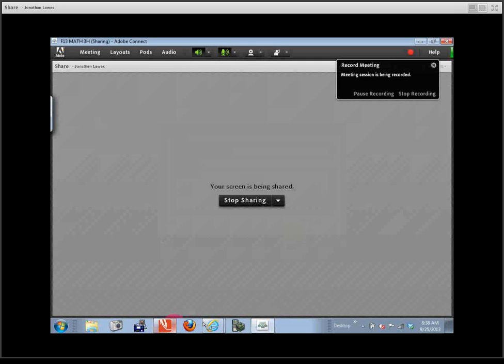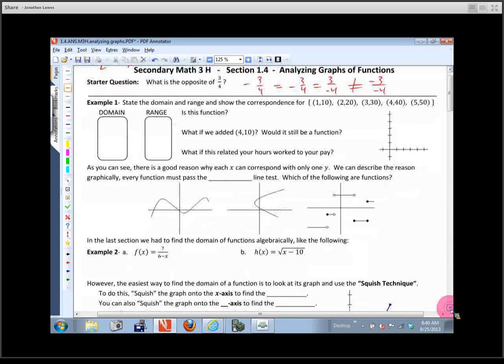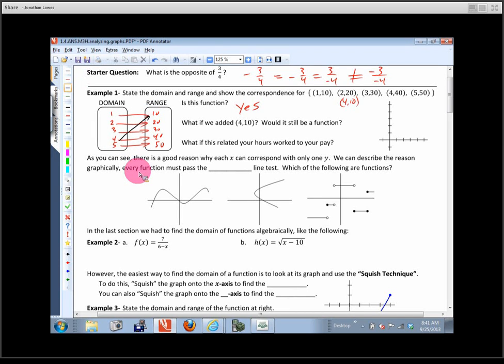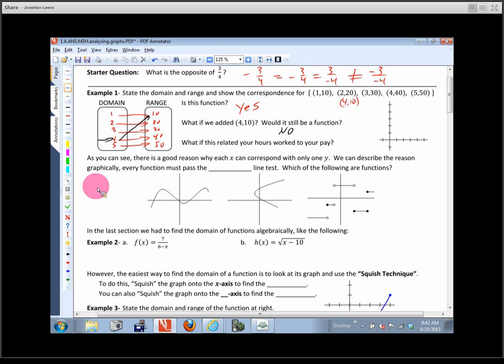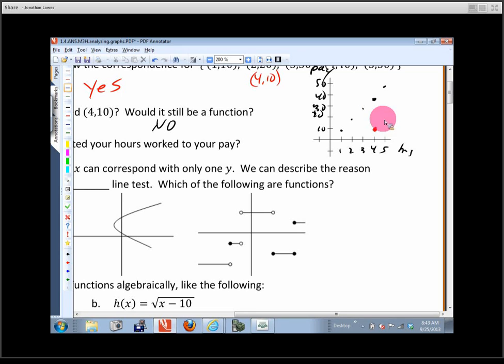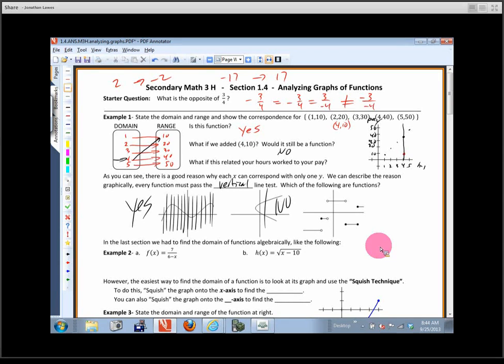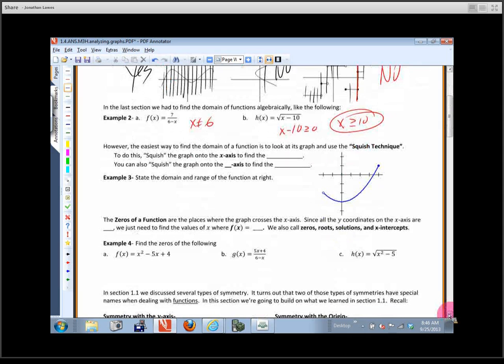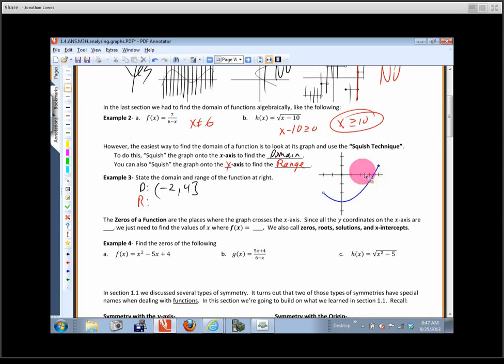1.4 Math 3 H - Graphs of Functions